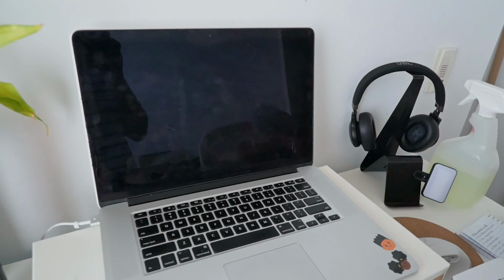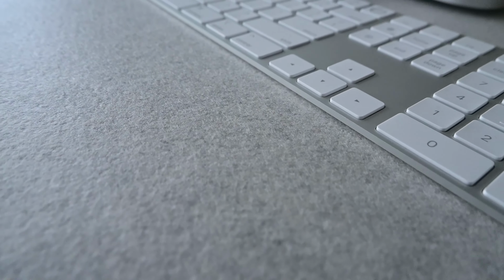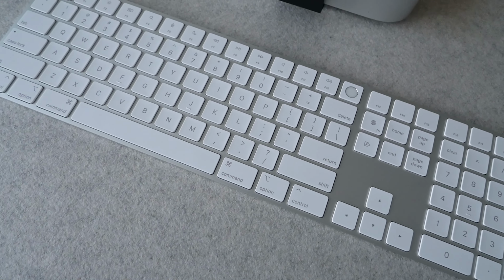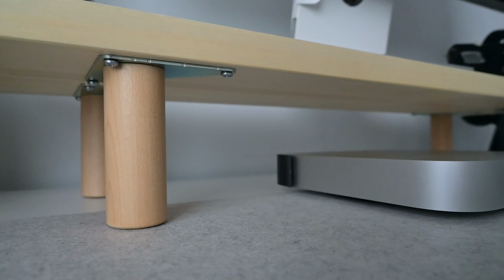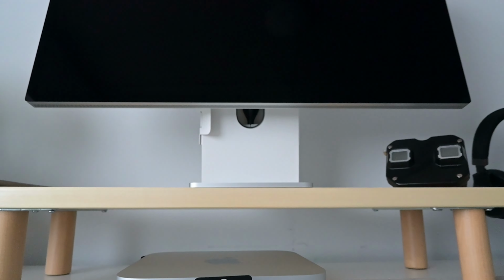Studio Vlog 8: DIY Monitor Stand, Felt DeskPad, Studio Display, Ikea Hack, Desk Setup, DITL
New computer (finally!!), so I'm changing my desk setup. It's my first time having a desktop computer of my own (the ones we shared as a family when we were kids, doesn't count lol).

Other than the very expensive tech, the setup wasn't expensive at all — $60 for the monitor stand DIY & the desk pad.

I'm using a manual standing desk from Ikea, that I've had it for over a year, so the cost of the setup isn't including the desk I already have.

Items shown:

Ikea "KOMPLEMENT" Drawer Liner aka my desk pad ($15)

Ikea "TRANHULT" Wall shelf ($25)

Ikea "EKET" Cabinet legs ($20, set of 4)
Based in Montreal, Canada.

Ikea "TROTTEN" Manual standing desk

Zuri & Dre is a plush doll, stationery, accessories & home decor brand that celebrates uniqueness and aims to diversify toy boxes, plush collections & everyday life.